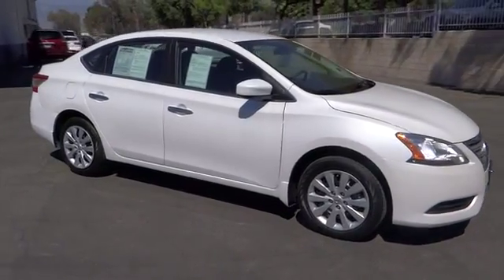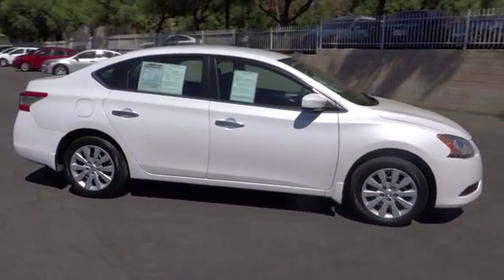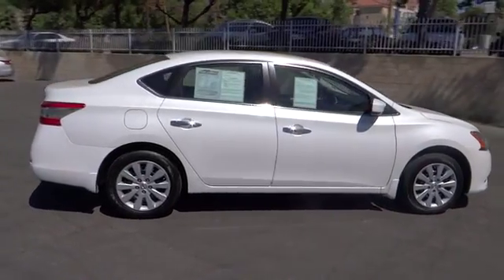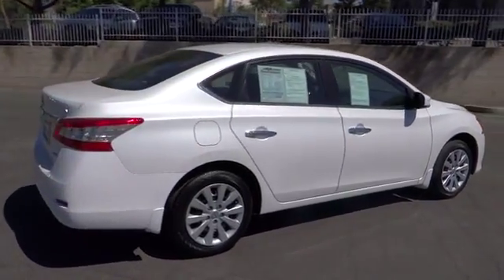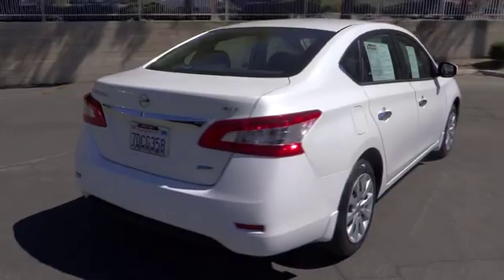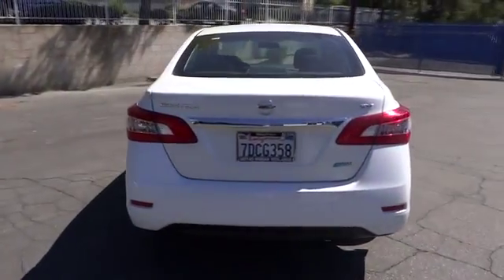2014 Nissan Sentra San Bernardino, Fontana, Riverside, Palm Springs, Inland Empire, CA P7856R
2014 Nissan Sentra